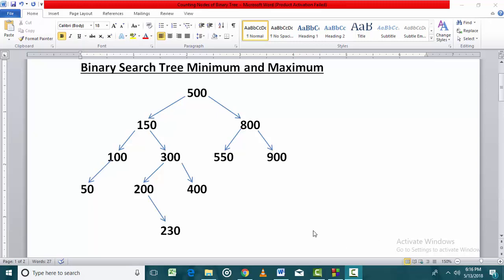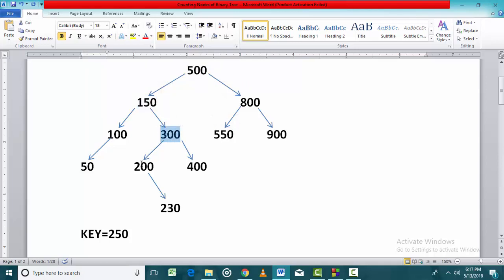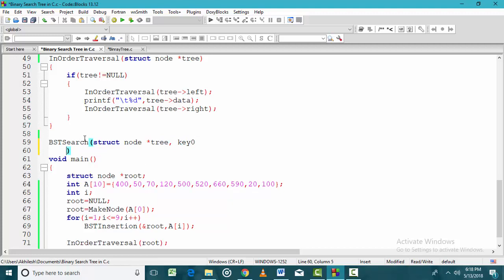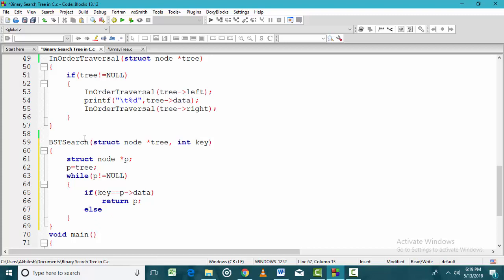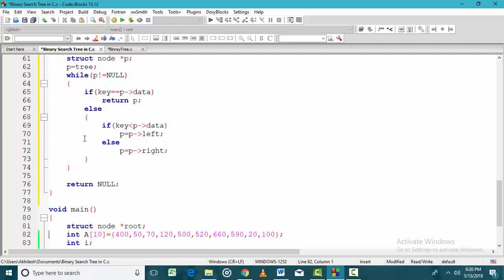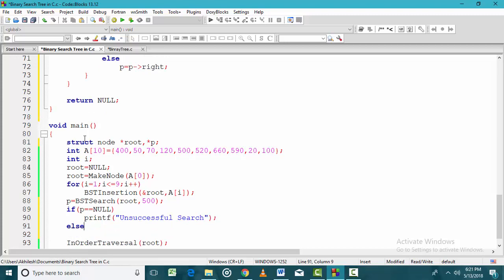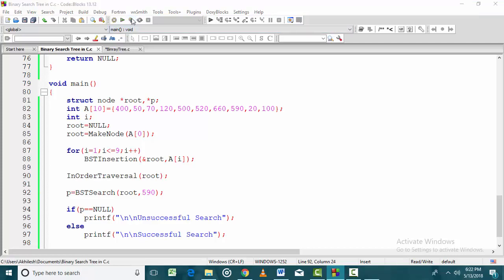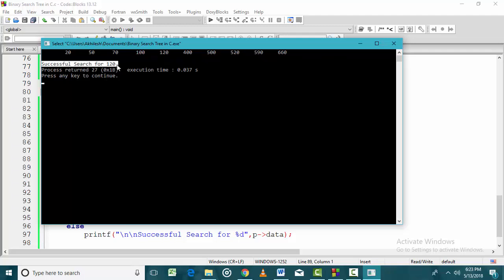14.2 Programming of Binary Search Tree: Search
Binary Search Tree Search Operation
Program for Binary Search Tree
Program for Binary Search Tree Searching in C
Searching in Binary Search Tree